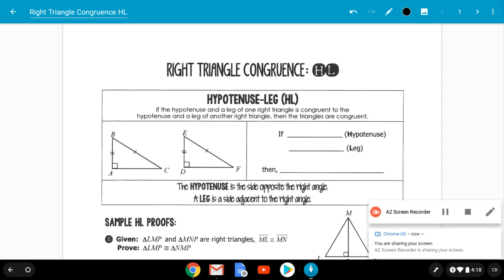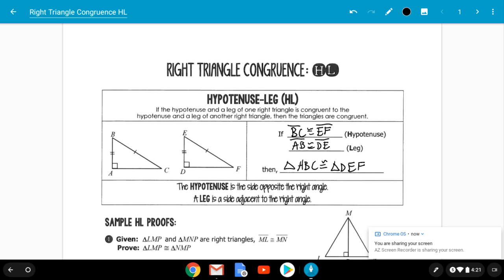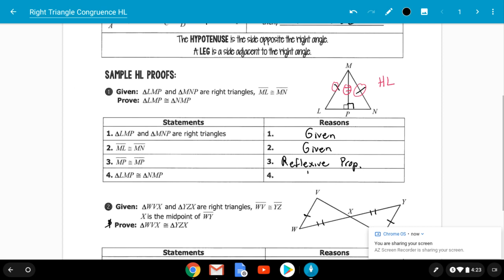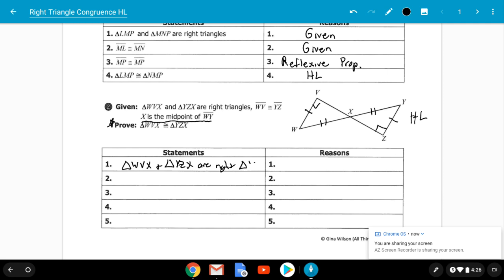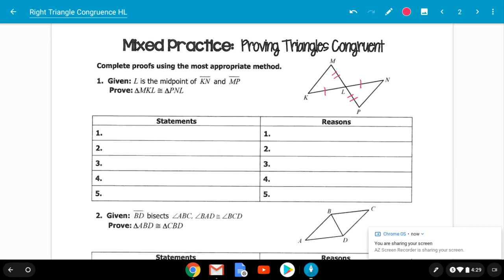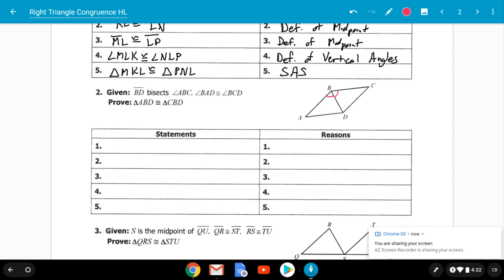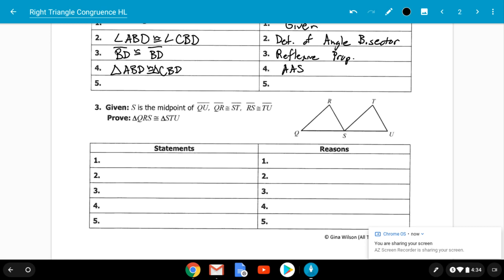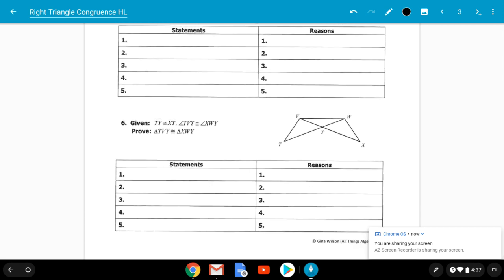Right Triangle Congruence HL